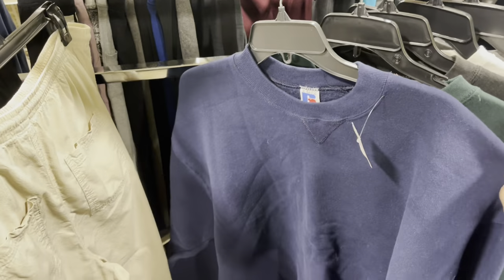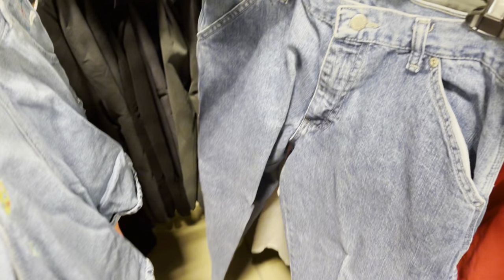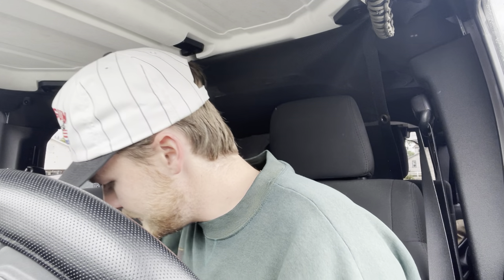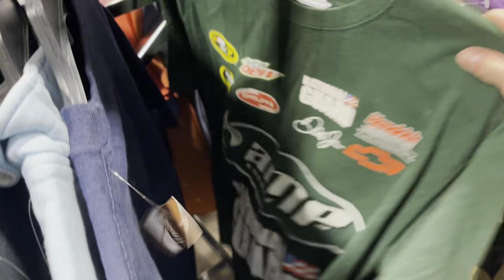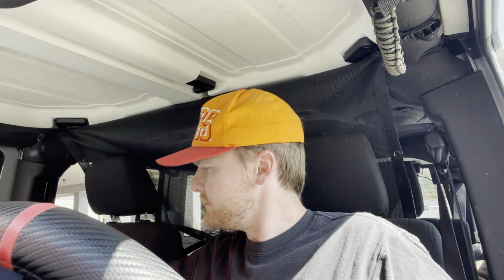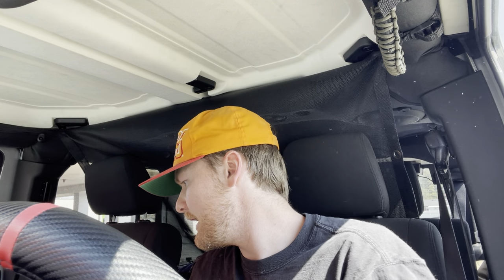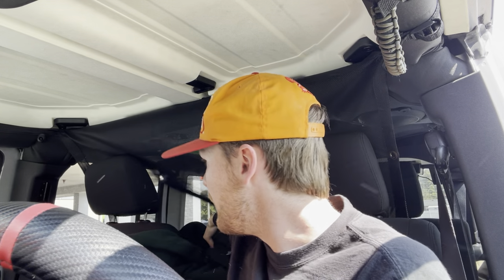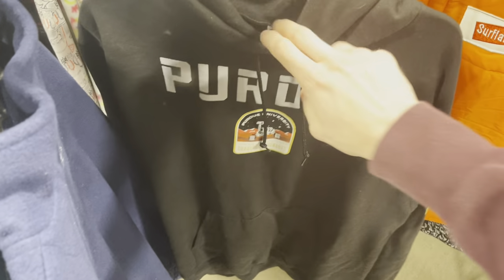INSANE Band, Movie Promo, Sports, and Stussy Tees! Trip to the Thrift #10 + FREE Giveaway!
To purchase/ get first access to items check the links!

3. Follow the IG to see the winner before the next video!